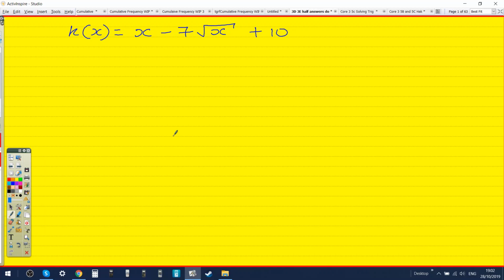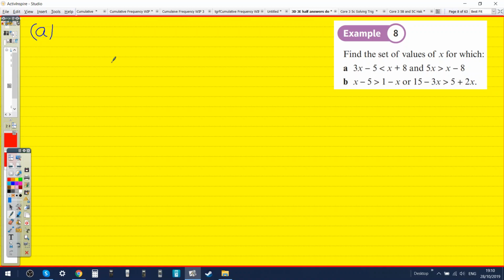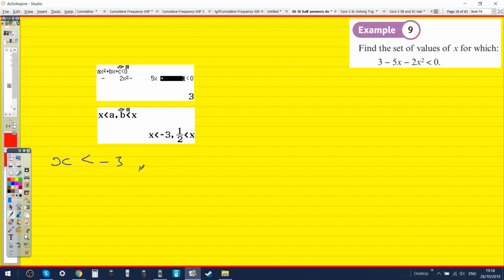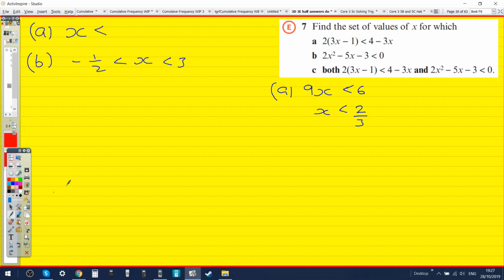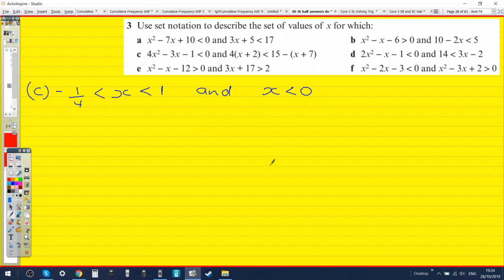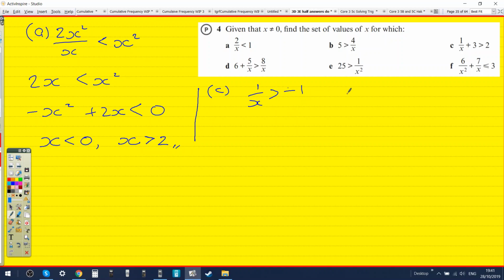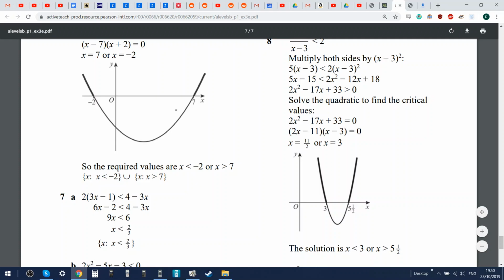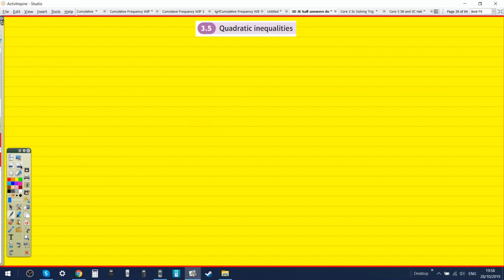Andrey - Quadratic Inequalities - Year 1 AS Level